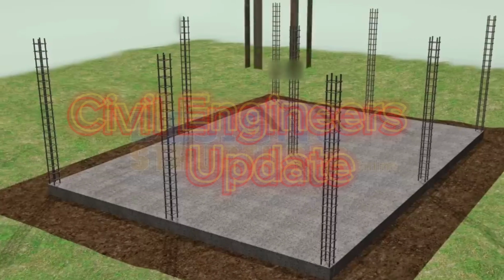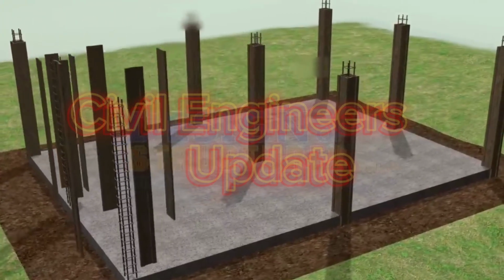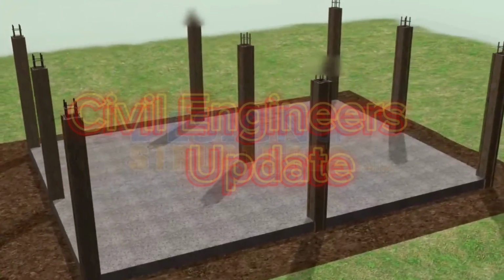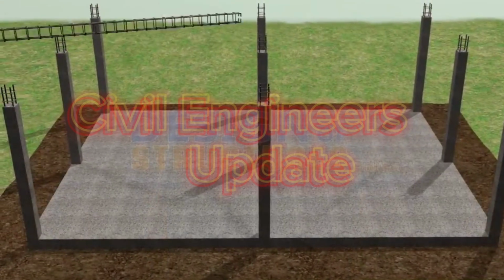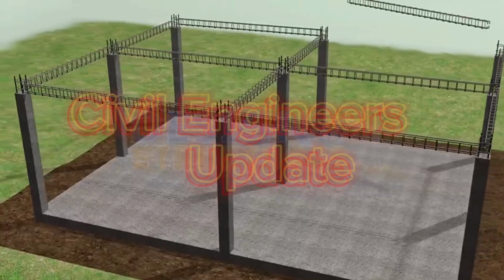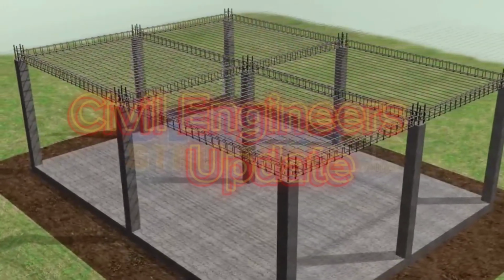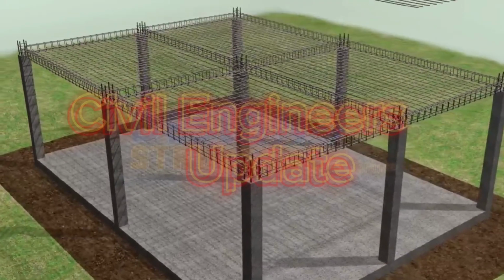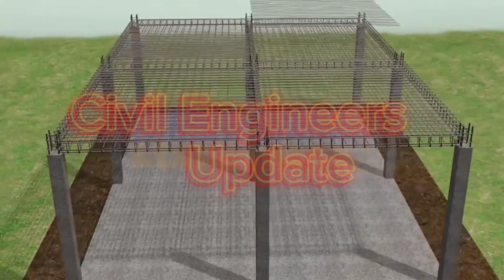construction of RCC design.